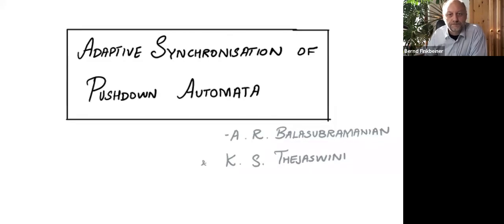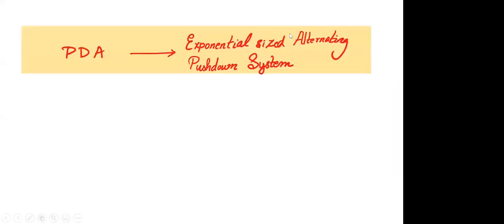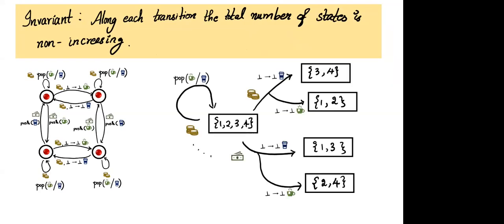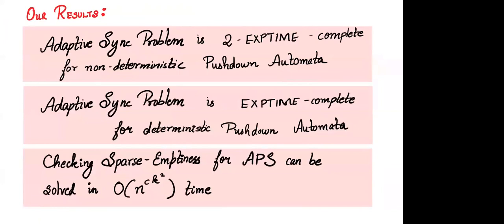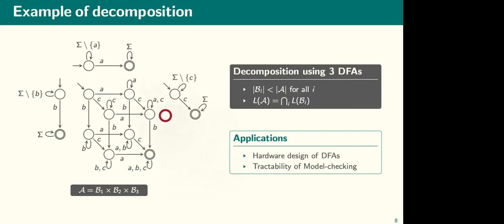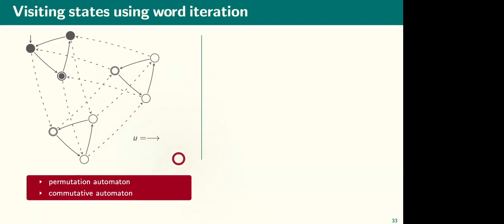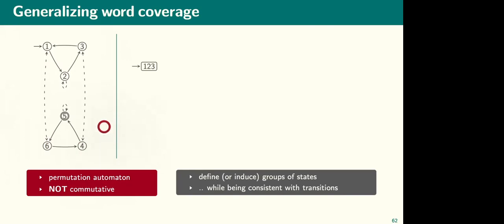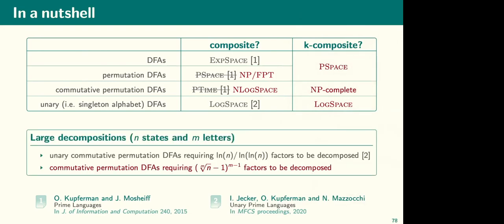Concur4 Language Theory